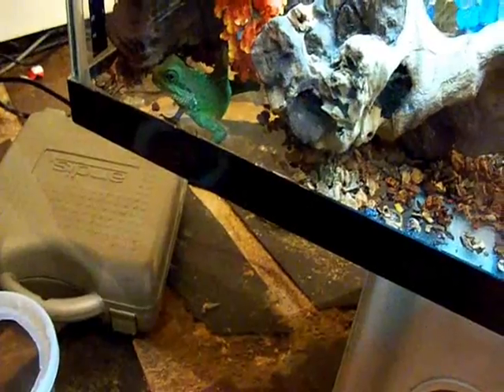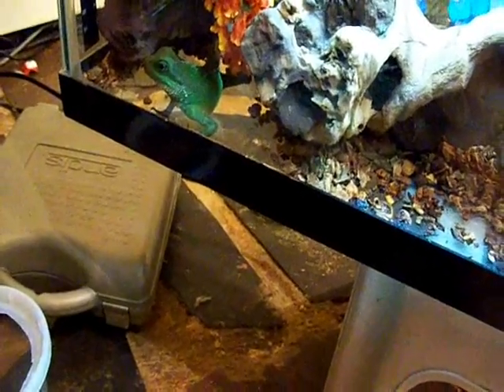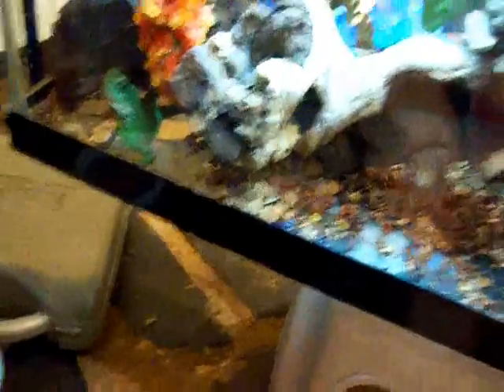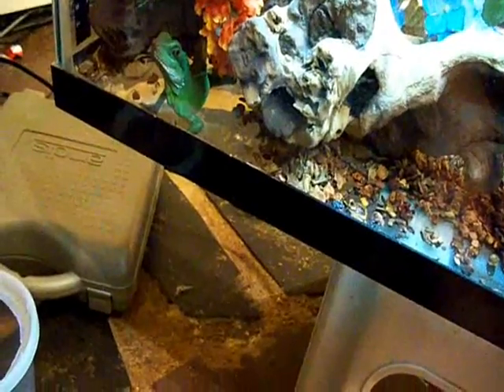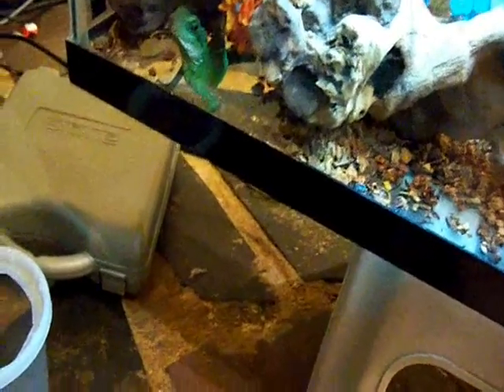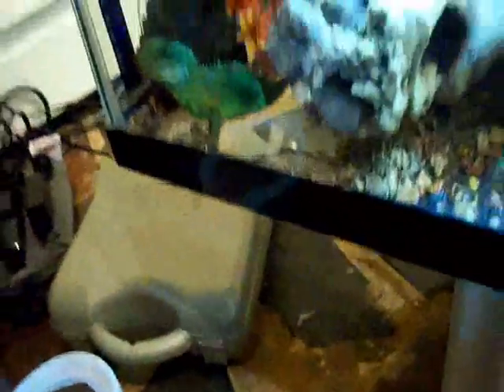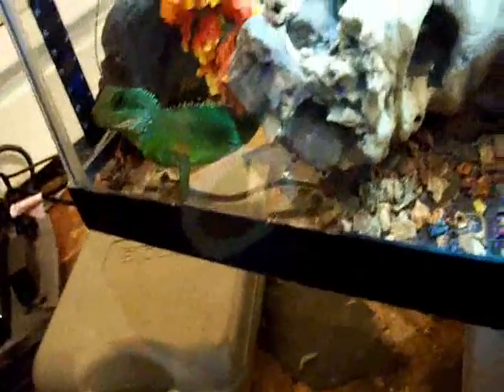Feeding My Aunt's Water Dragon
dinner is lobster roaches